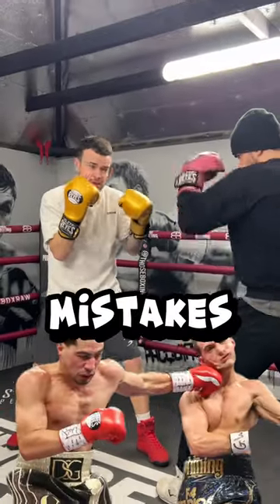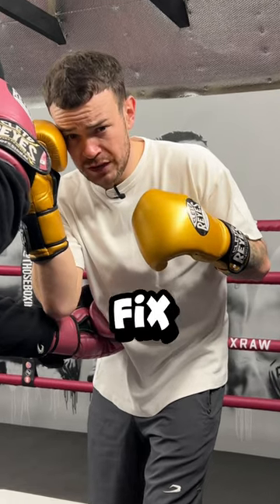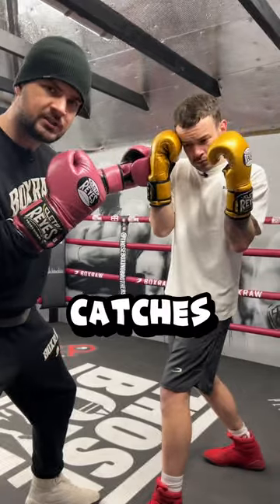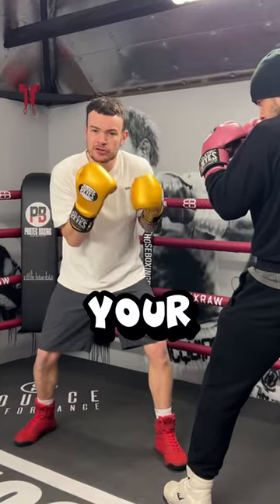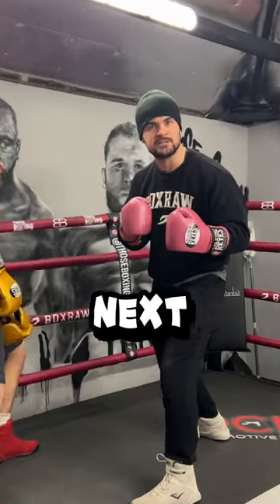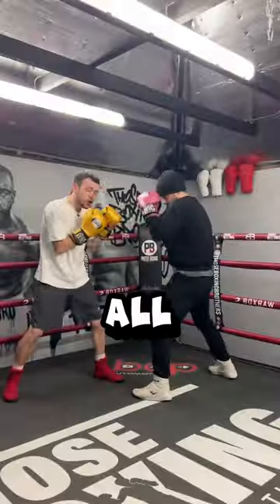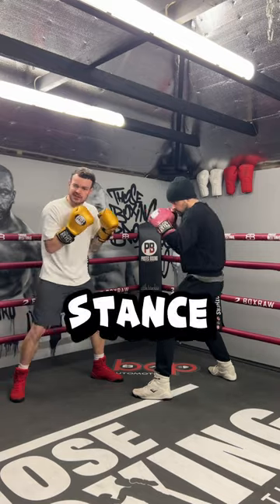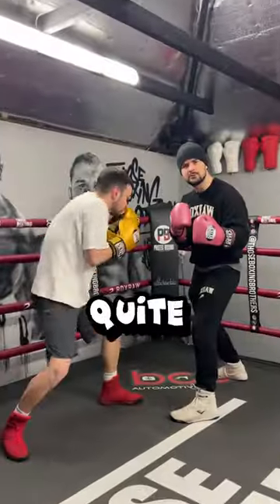A mistake you MUST FIX 😅🥊